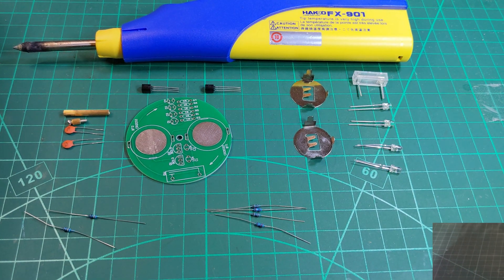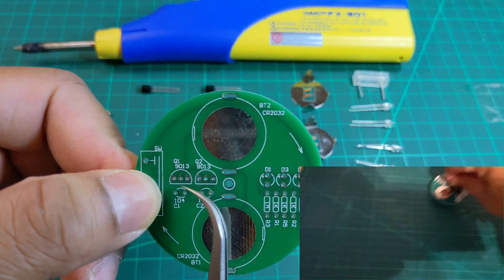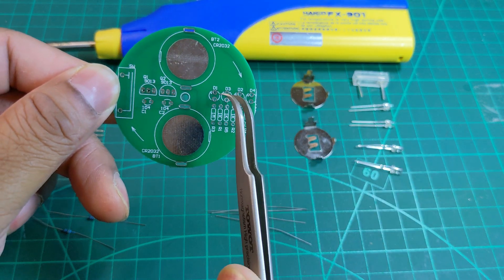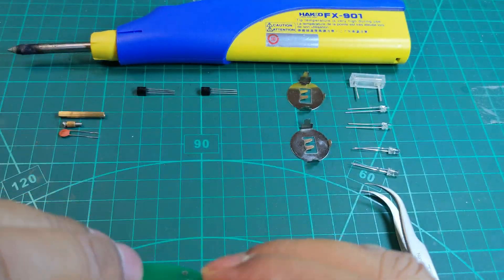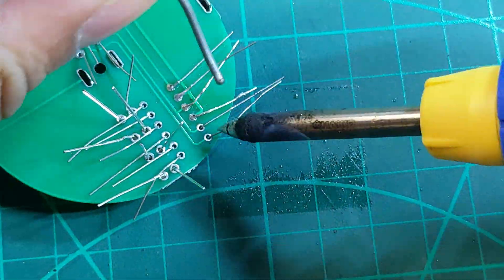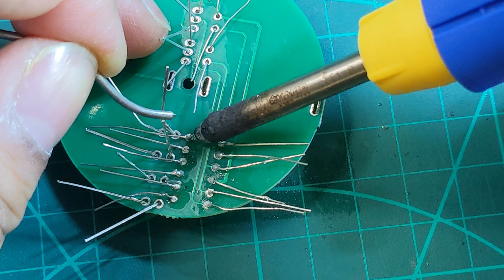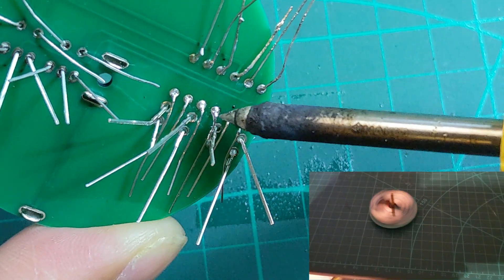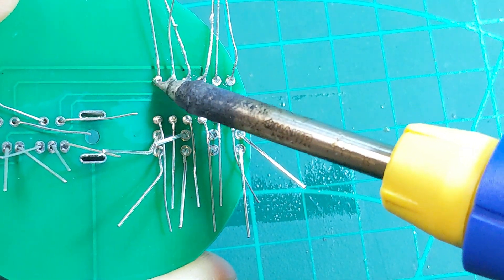DIY Build it Yourself Electronic Gyro Kit - Soldering Project Teaching Learning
I bought this cheap DIY Build it Yourself Electronic Gyro Ki form e-bay for under £10.
I bought this as a getting started project to educate myself. It gave me a purpose to research more about it- also to improved my soldering skill. I am looking forward to make more powerful one on my own.

Here are the links to the products: